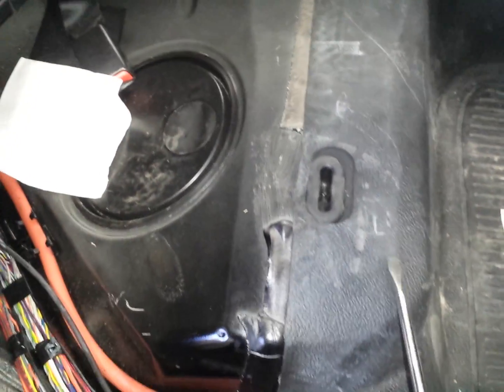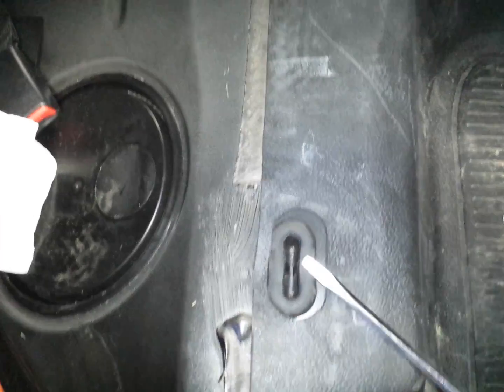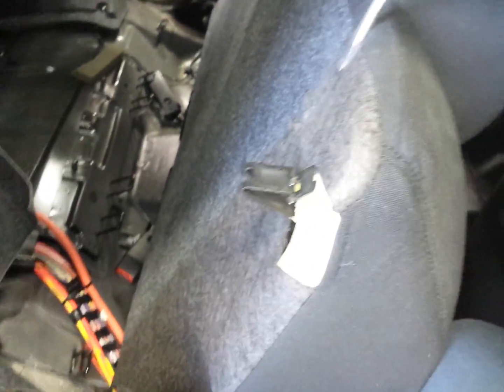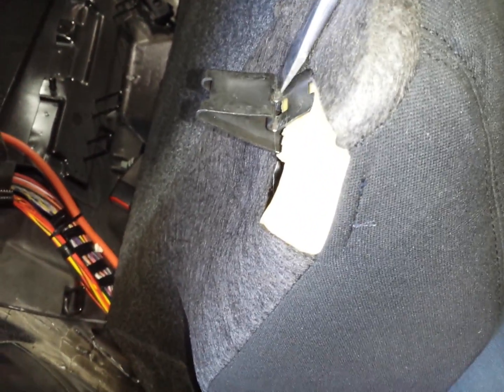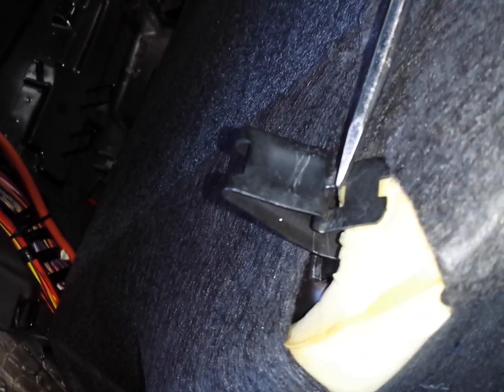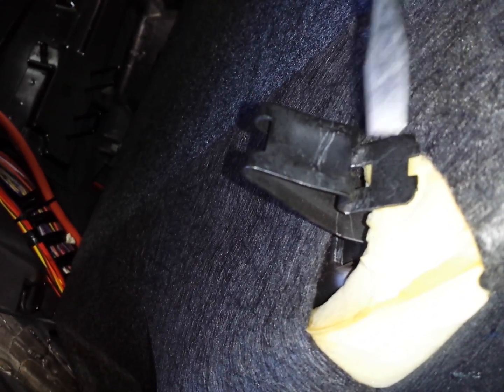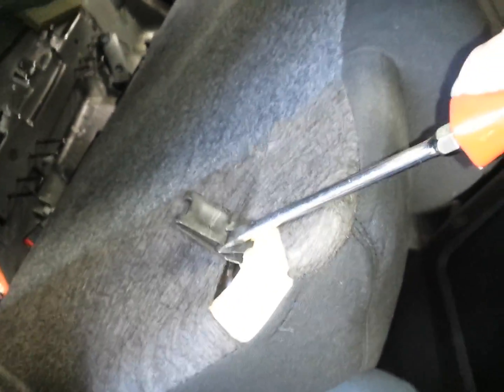How to remove a Dodge Charger rear seat